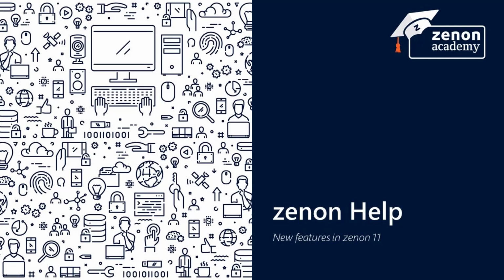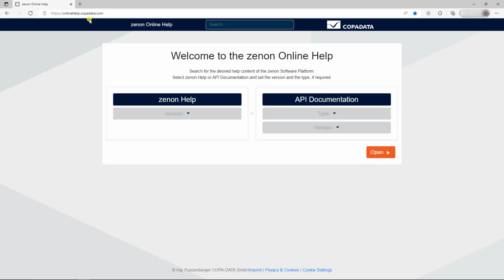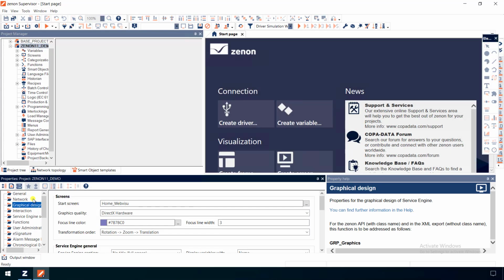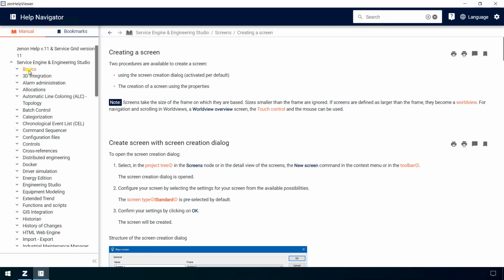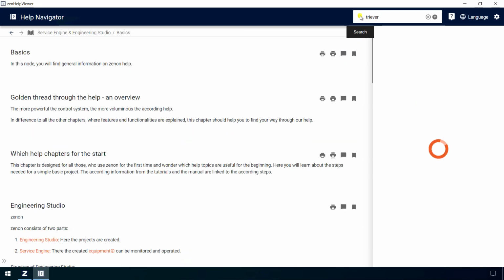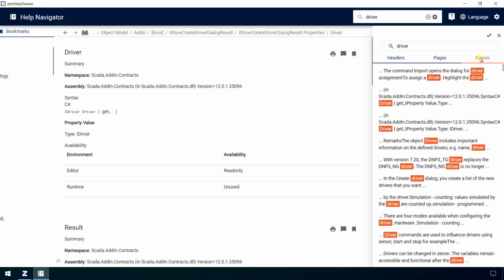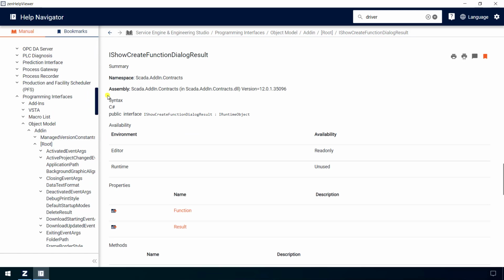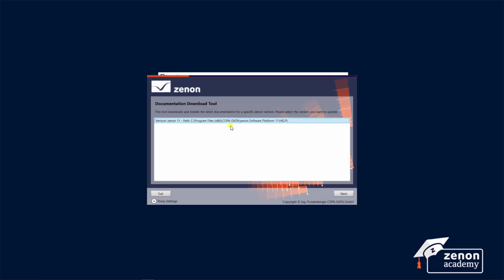zenon 11 Help - New features